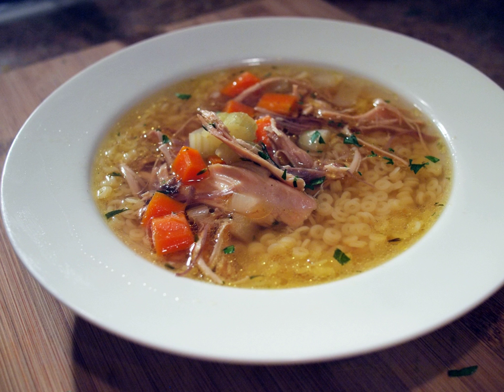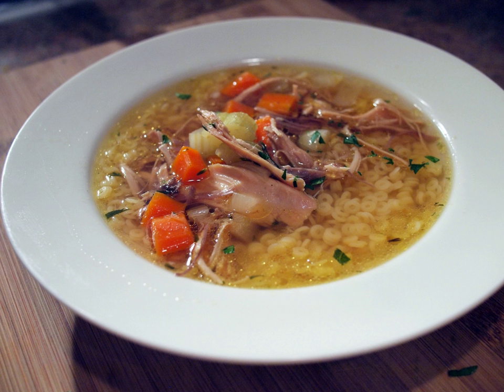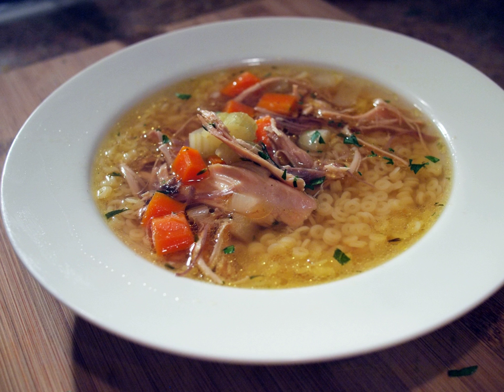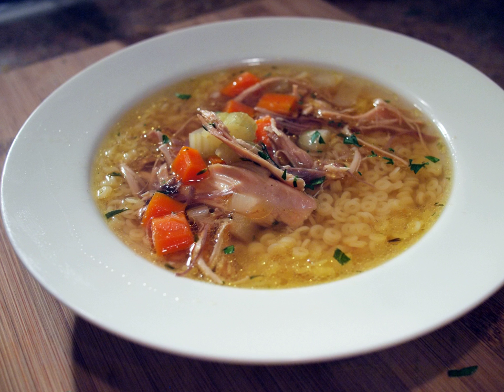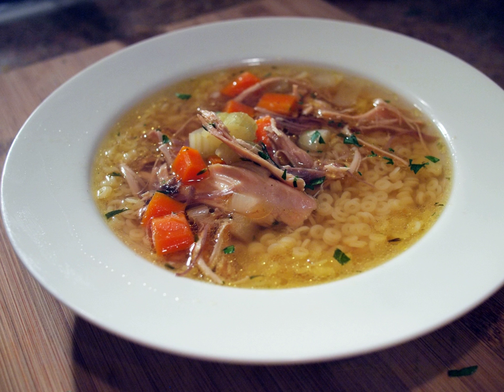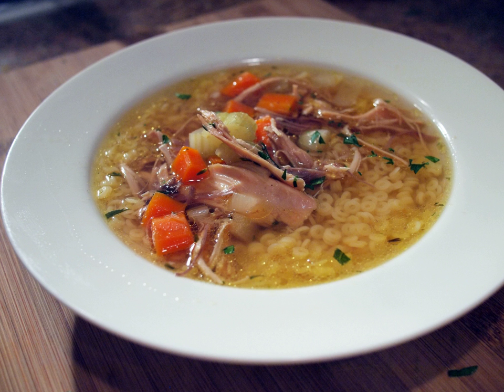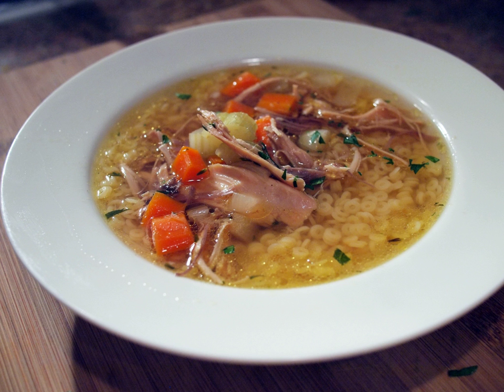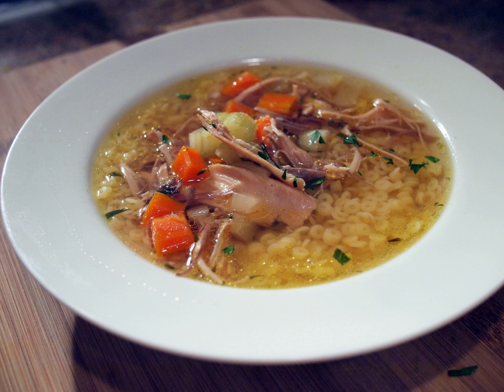Cream of chicken soup | Wikipedia audio article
00:00:26 1 Preparation
00:01:21 2 Nutritional value
00:01:50 3 Terminology
00:03:40 4 Medicinal properties
00:05:02 5 In different cultures
00:05:11 5.1 China
00:05:42 5.2 Colombia
00:06:32 5.3 Denmark
00:07:11 5.4 France
00:07:31 5.5 Germany
00:08:24 5.6 Ghana
00:09:00 5.7 Greece
00:09:31 5.8 Hungary
00:10:24 5.9 Indonesia
00:10:57 5.10 India
00:11:34 5.11 Italy
00:11:59 5.12 Japan
00:13:04 5.13 Jewish
00:13:41 5.14 Korea
00:14:21 5.15 Mexico
00:14:52 5.16 Pakistan
00:15:11 5.17 Peru
00:15:46 5.18 Philippines
00:16:54 5.19 Poland
00:17:13 5.20 Portugal and Brazil
00:17:36 5.21 Romania
00:18:13 5.22 Taiwan
00:18:47 5.23 Ukraine
00:19:15 5.24 United Kingdom
00:19:52 5.25 United States and Canada
00:20:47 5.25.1 Canned chicken soup
00:21:37 6 In history and media
00:23:04 7 See also

- Socrates

SUMMARY
Chicken soup is a soup made from chicken, simmered in water, usually with various other ingredients. The classic chicken soup consists of a clear chicken broth, often with pieces of chicken or vegetables; common additions are pasta, dumplings, or grains such as rice and barley. Chicken soup has acquired the reputation of a folk remedy for colds and influenza, and in many countries is considered a comfort food.